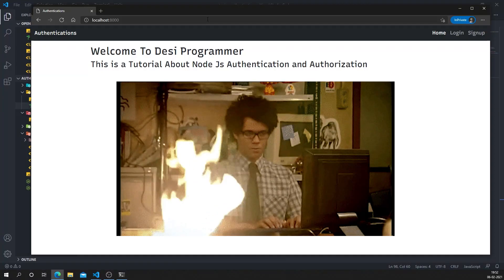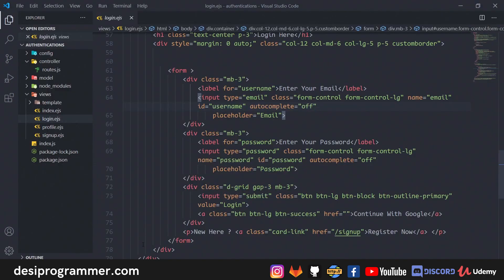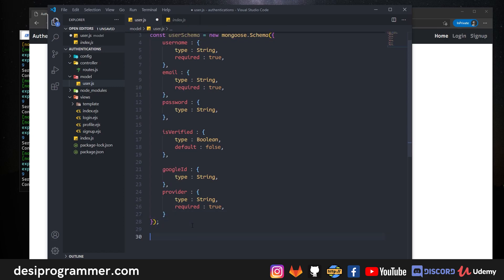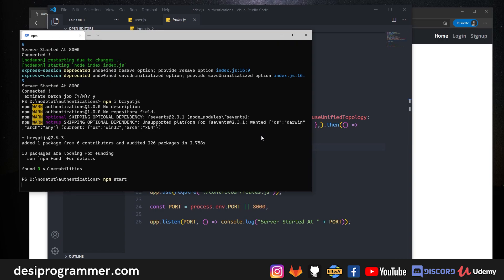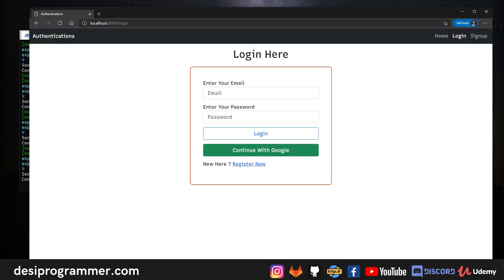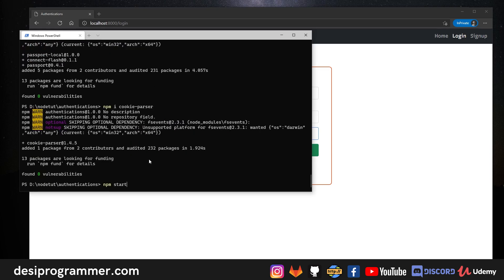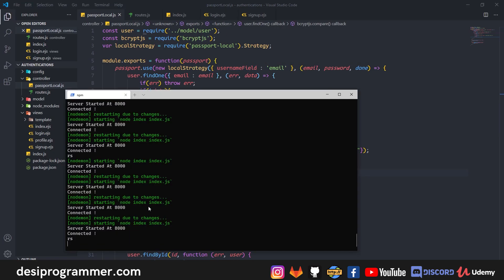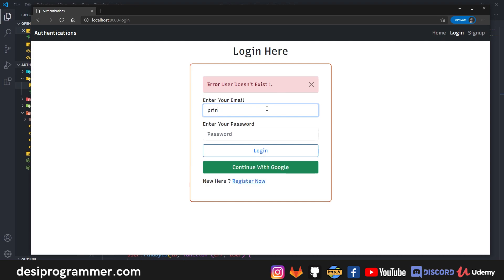Node, Express, and Passport User Sign up, Login and Logout with Protected Routes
Welcome to another video in this Node JS, Express Series and in this video we are going to talk about local authentication in Express JS using Passport JS . With the help of this we can authenticate using an email-password combination or a username-password combination.

⭐ Kite is a free AI-powered coding assistant that will help you code faster and smarter by giving you smart completions and documentation while you’re typing. I've been using Kite and I love it!

    ⏲ Time Stamps
        00:00 : Start
        01:10 : Project Setup
        03:40 : CSRF protection
        11:15 : Setting Up User Model
        17:05 : User Sign Up
        34:25 : Passport Setup
        41:36 : User Login
        56:25 : Protected Routes
        01:04:02 : User Logout

♥♥ Support ♥♥

💬 To Chat

🌐 Others